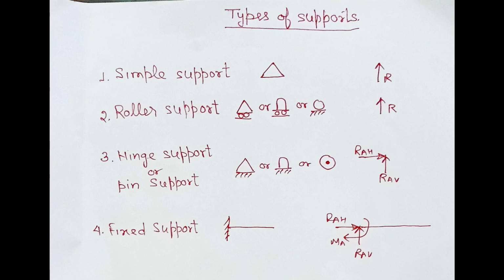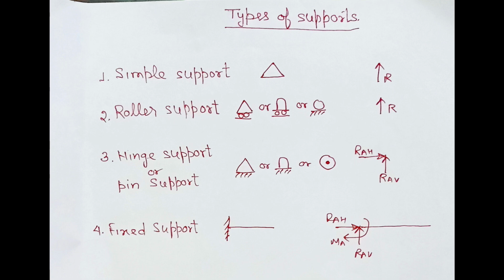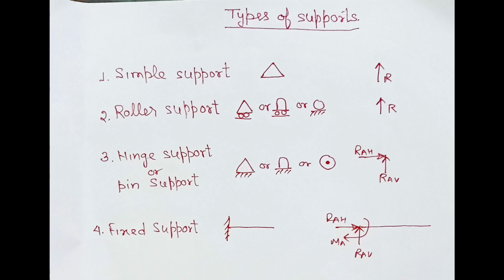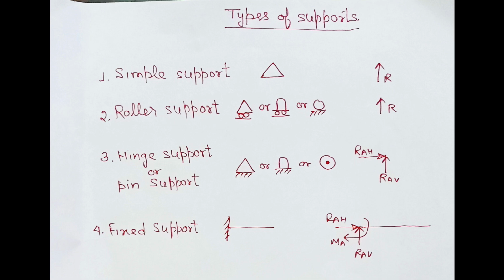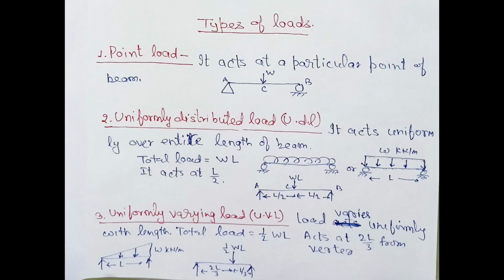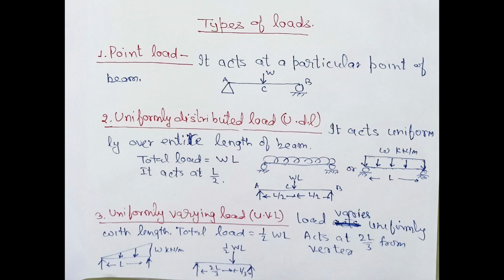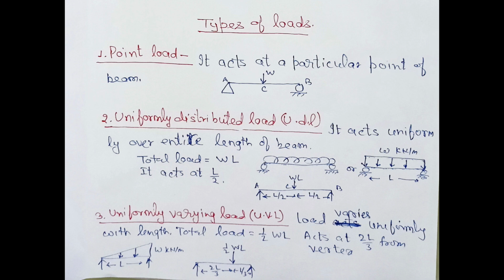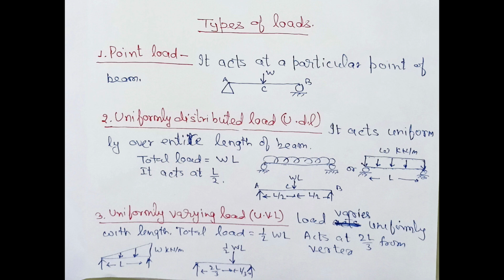Lecture 6: Supports and loads in beams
Support Reactions